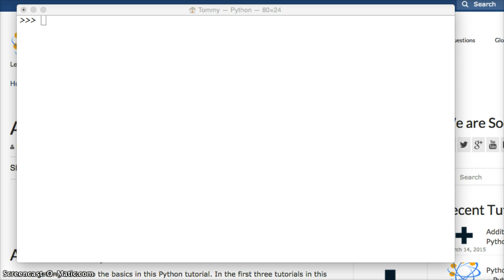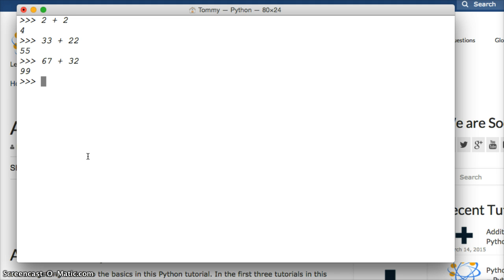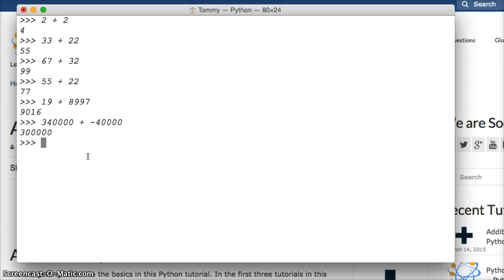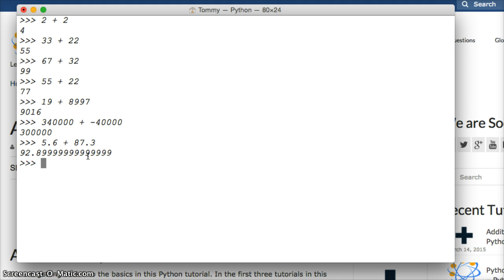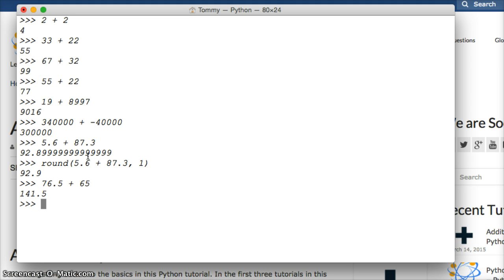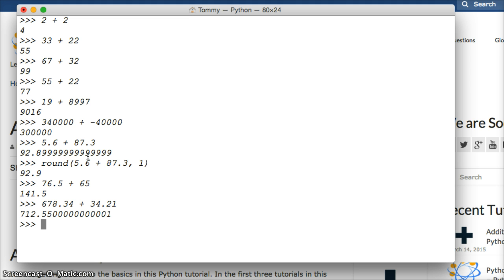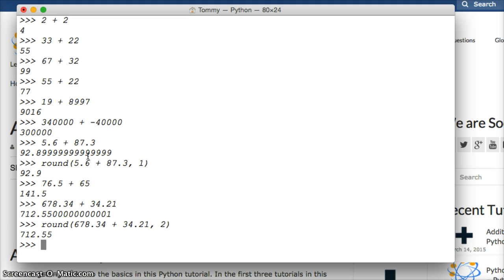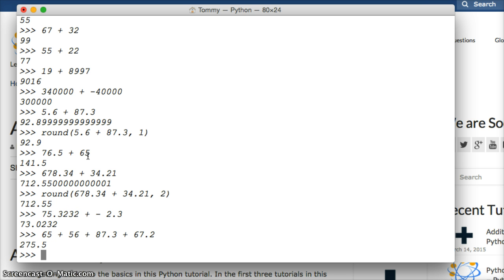Python Tutorial: Addition in Python #28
Addition in Python
We are getting back into the basics in this Python tutorial. In the first three tutorials in this chapter, on Python numbers we focussed on floating point numbers and decimal numbers. Our plan was to start out very basic with addition but we had some questions about the accuracy of floating point numbers which made us push back this tutorial on addition in Python.

Addition in Python is very simple and you should not  have any issues with addition in Python. To add numbers we use the plus(+) symbol to add the numbers together. The plus symbol is regarded as an arithmetic operator in the Python programming language.

Example of Addition in Python

In these examples, we will be using our Python interpreter. The interpreter is a very useful tool when it comes to working with math and numbers.